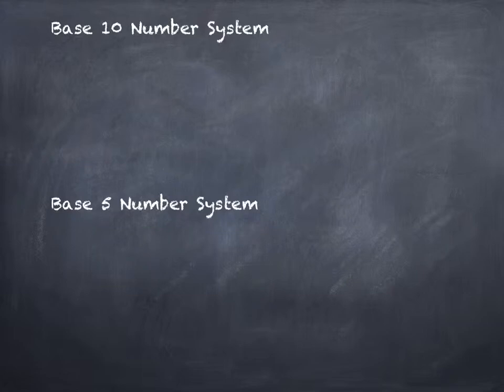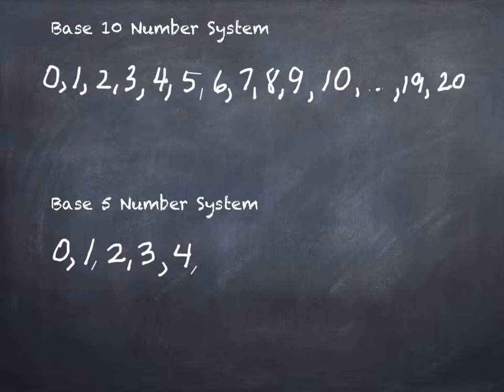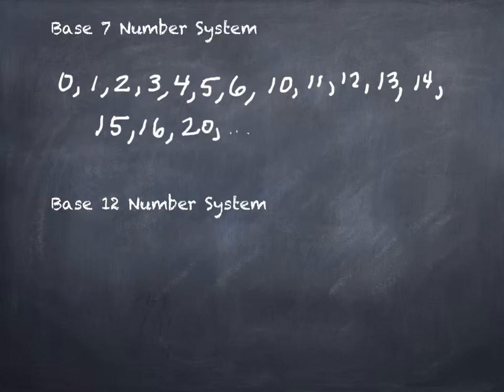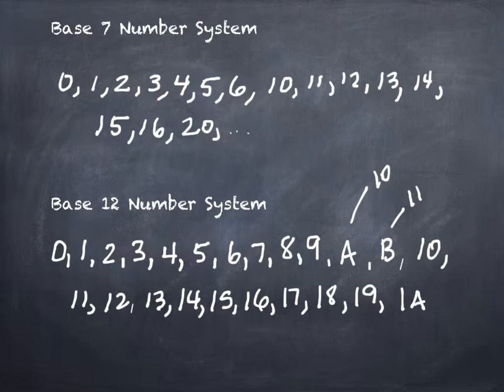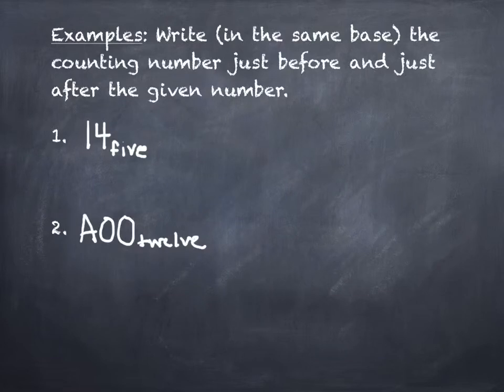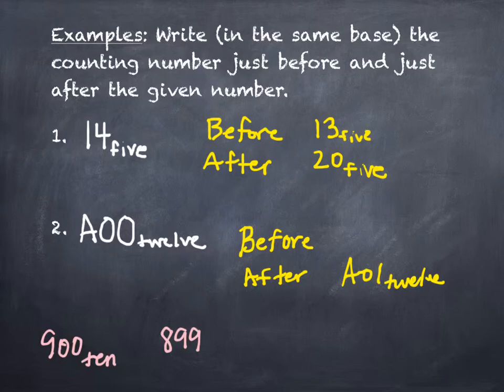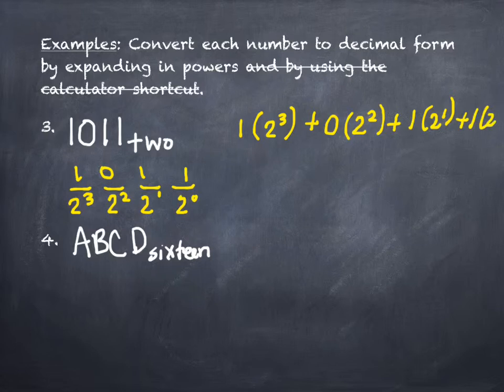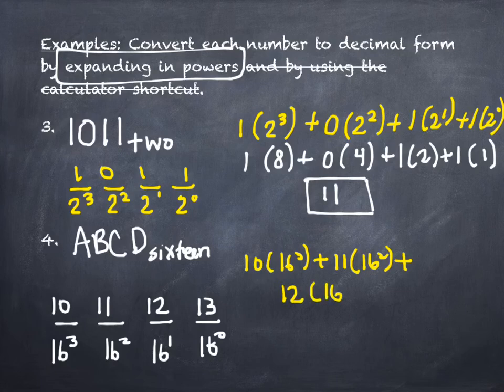4.4 Converting Between Number Bases A (part 1)